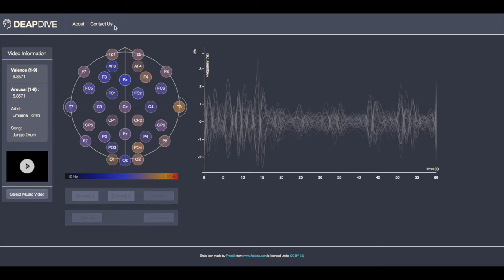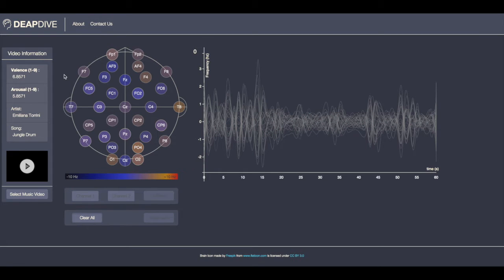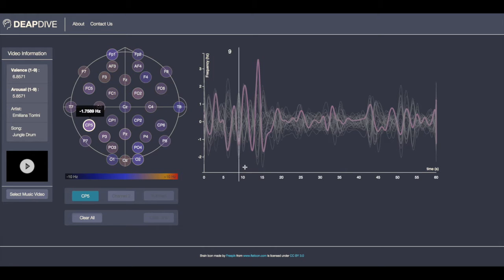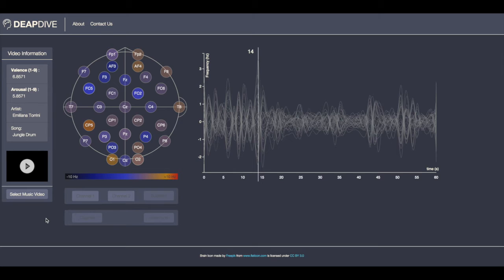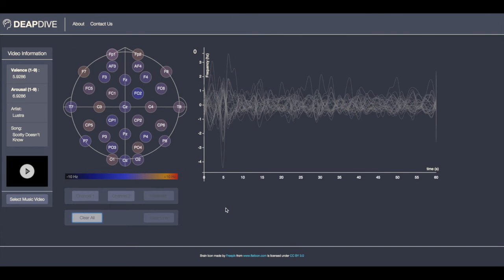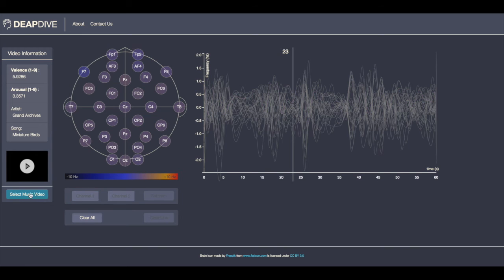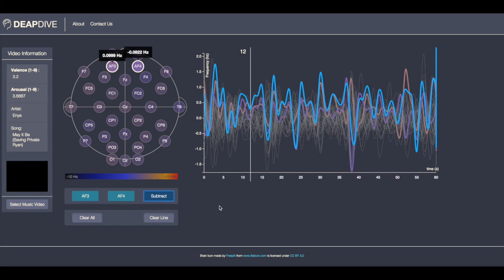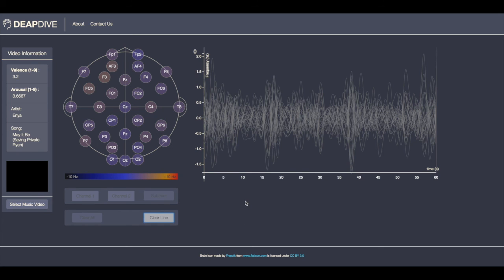CS 4460 Final Project: DEAPDive by the Brainy Bunch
CS 4460 Final Project Demonstration

Team name: The Brainy Bunch

Members:
Joshua Alley
Jenna Kwon
Angela Vujic
Vania Xu